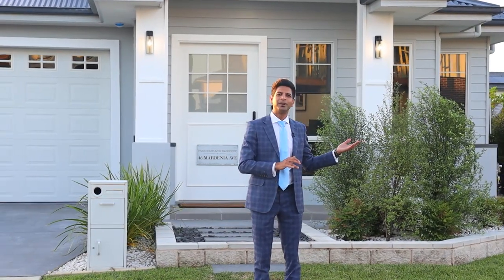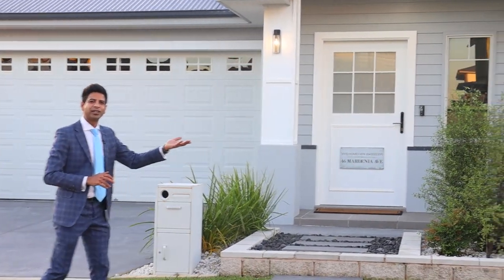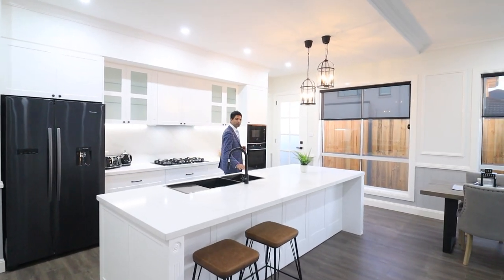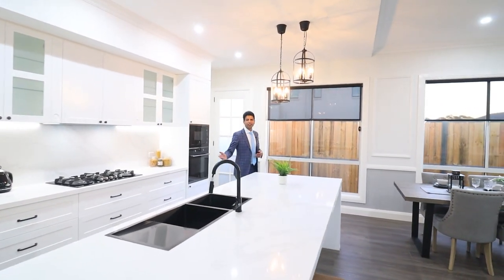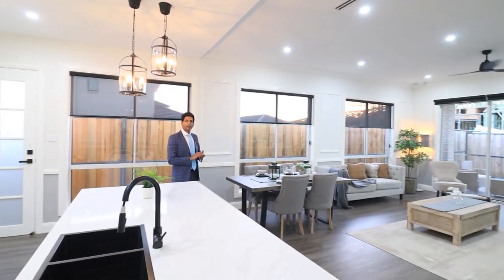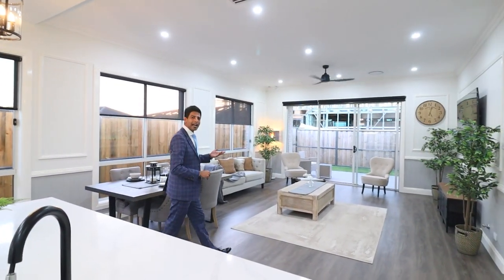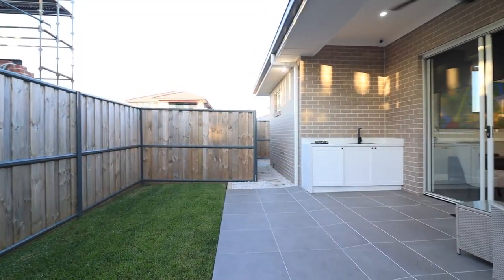Video Tour - 46 Marsdenia Ave, Marsden Park